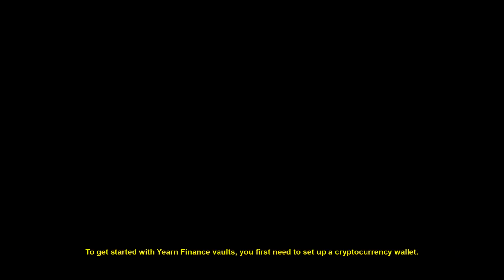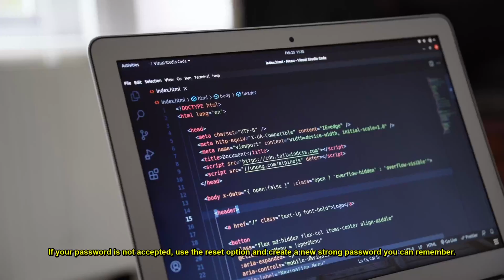How to setup Yearn Finance vault strategy basics - Beginner Guide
In this beginner-friendly guide, we’ll walk you through the essentials of setting up your very own Yearn Finance vault strategy. Discover how to maximize your yield farming potential with step-by-step instructions and tips tailored for newcomers. Whether you're looking to earn passive income or deepen your understanding of decentralized finance (DeFi), this video has you covered. Join us to unlock the secrets of Yearn Finance and start your journey toward financial independence today!